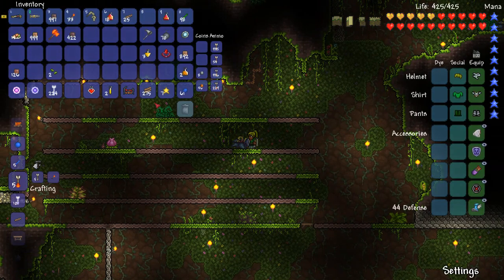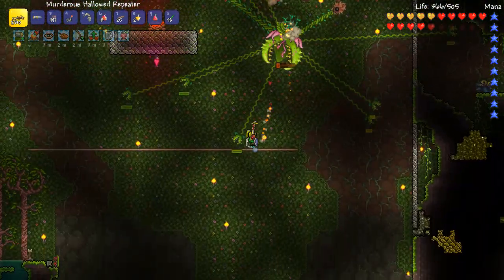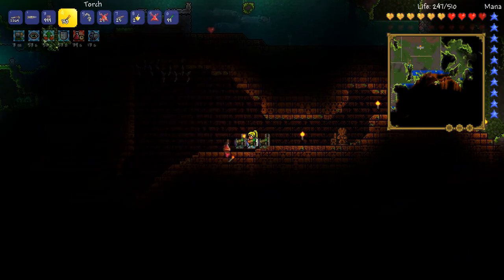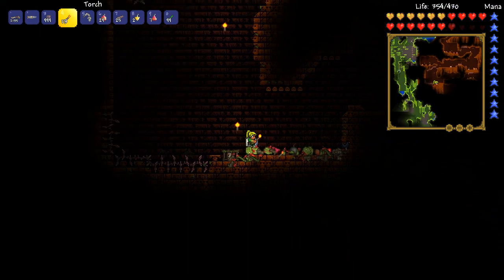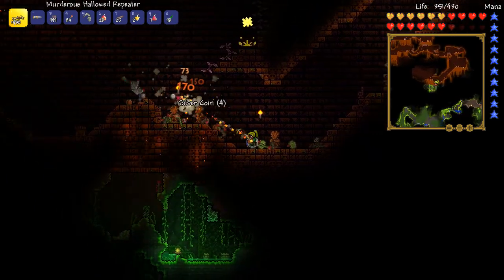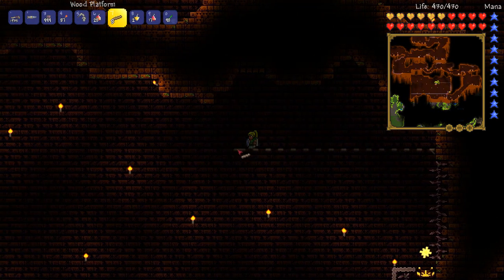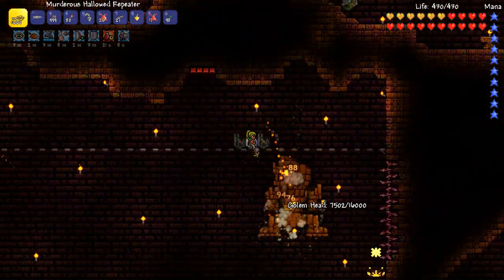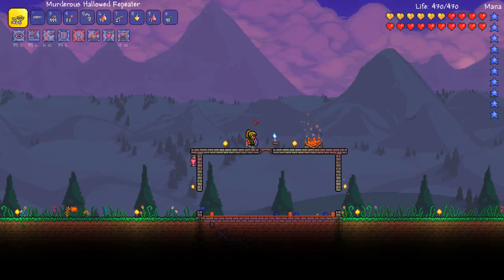Lets Play Terraria Sylvanas Ranger Plantera & Golem battles!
HappyDays (HD) here!

It really helps me out to learn which videos you want to see more of!

Be Happy! Just click that little smiley face in the top right corner of the video! :)